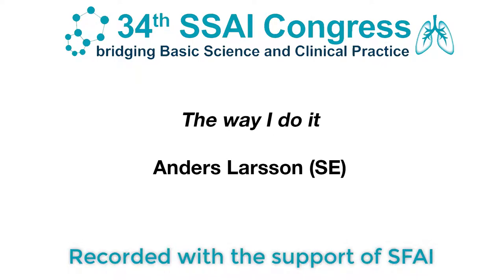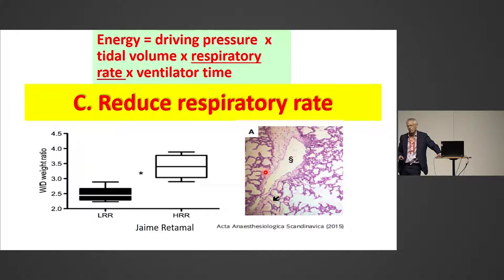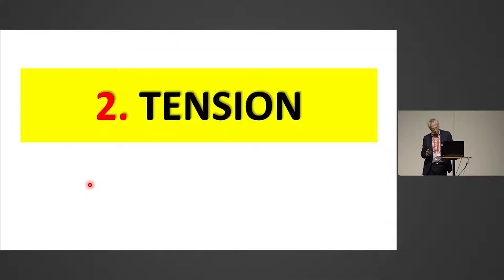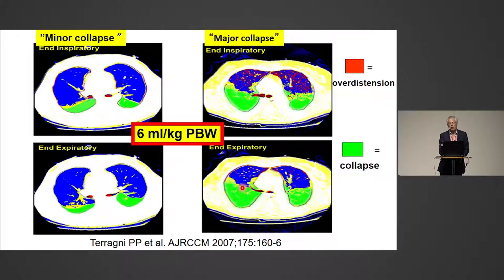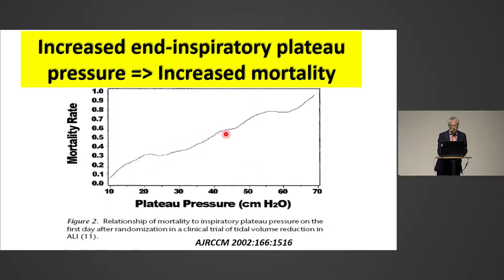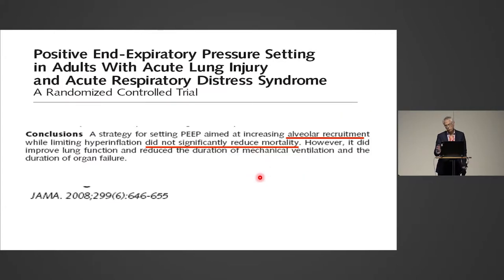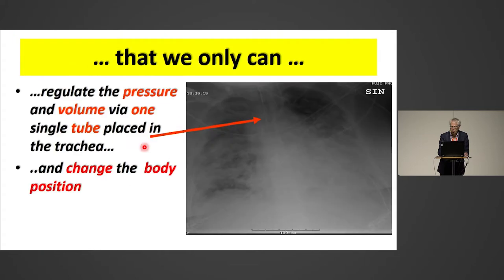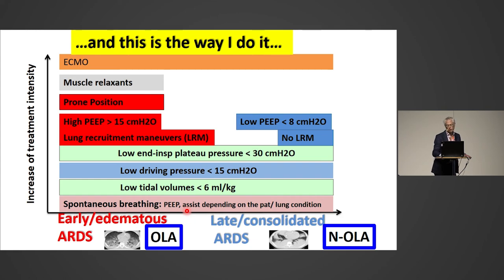Protective ventilation, the way I do it - Anders Larsson - SSAI2017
A talk by Anders Larsson at the 2017 meeting of the Scandinavian Society of Anaestesiology and Intensive Care Medicine.